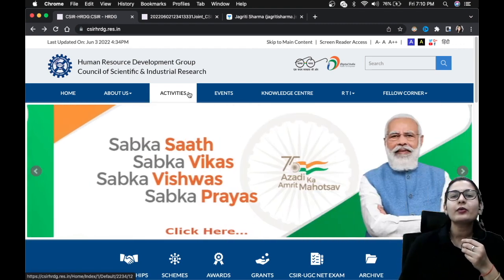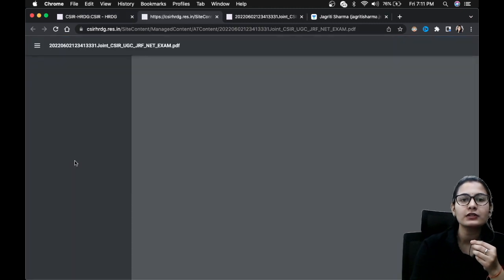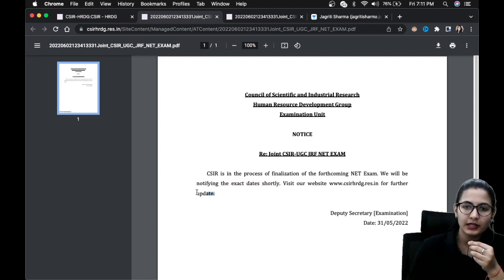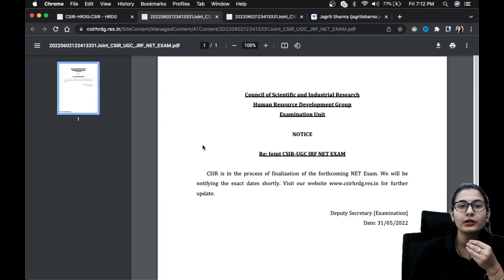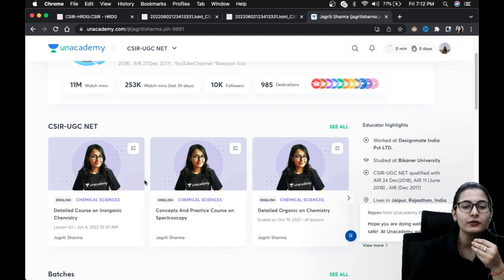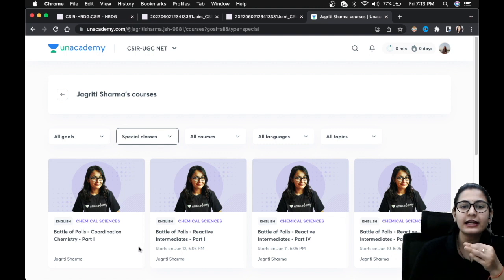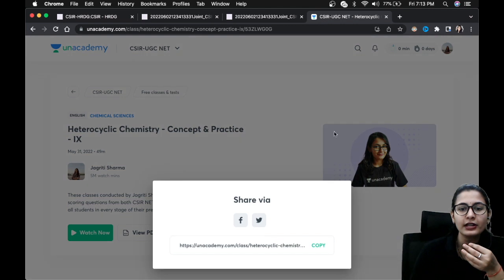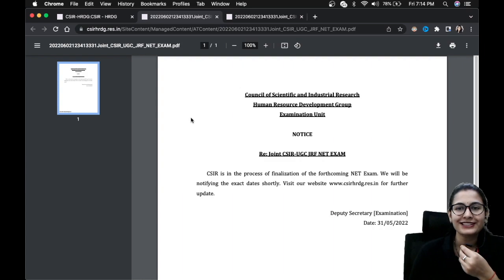CSIR NET 2022 | EXAM UPDATE | EXAM DATE ANNOUNCEMENT